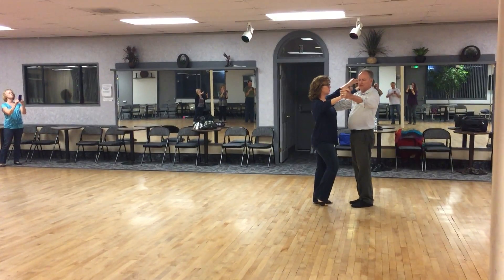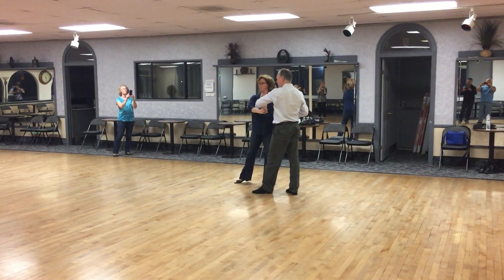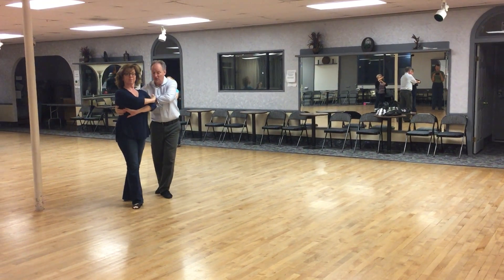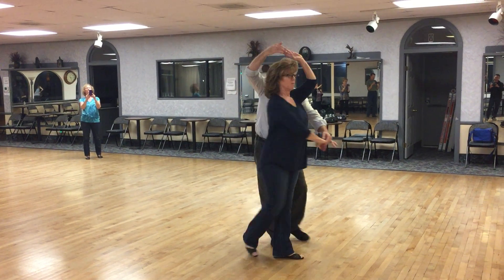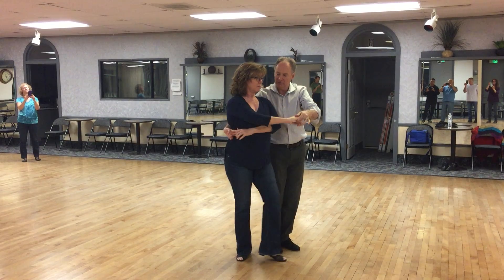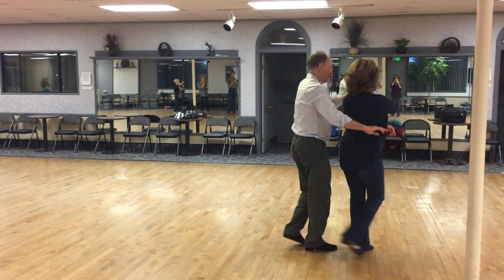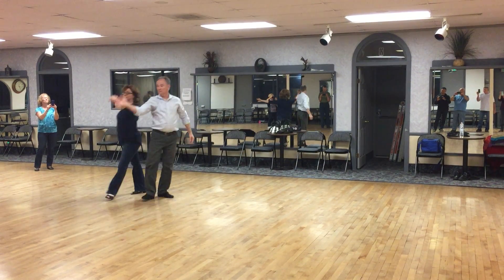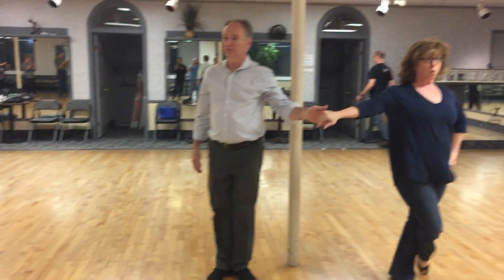Promo 2017 June: INTERMEDIATE Country 2 Step Lesson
DanceChatter.Com Presents

Video clip from our June 5, 2017 Intermediate Country 2-Step class at Starlight Dance Studio in San Diego, CA.

Country 2-Step Classes Every Monday Night
6:30 pm – Beginning Country 2-Step
7:30 pm – Intermediate Country 2-Step

Starlight Dance Studio, 6506 El Cajon Blvd., San Diego 92102

Facebook: Starlight Country and Swing Dance

- and -

Trish Connery Walkup

Other DanceChatter.Com Events
Monday Weekly Country 2-Step Classes
Country Sunday – Country Dance the last Sunday of every month.
Country 2-Step Performance Team
Pro/Am